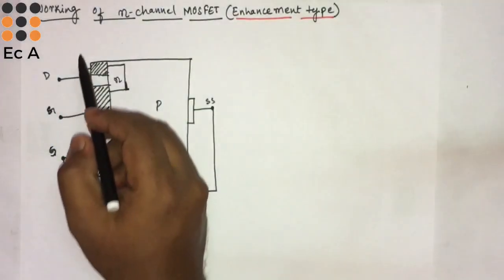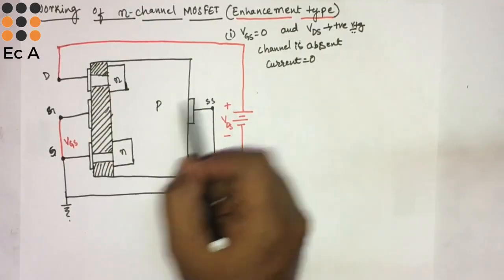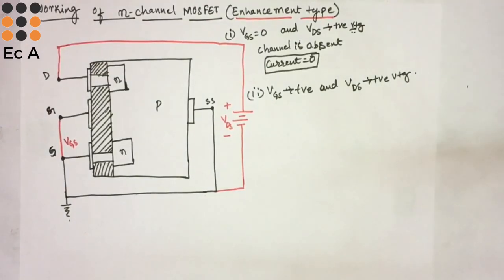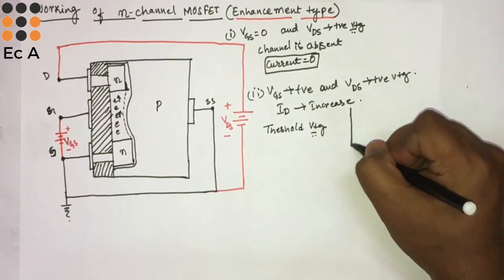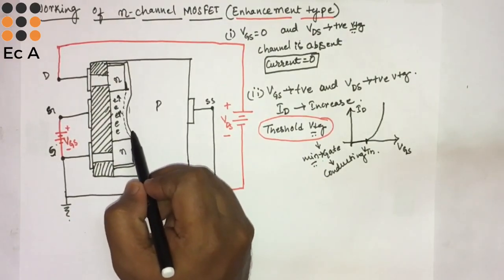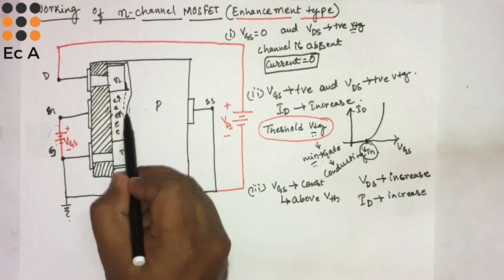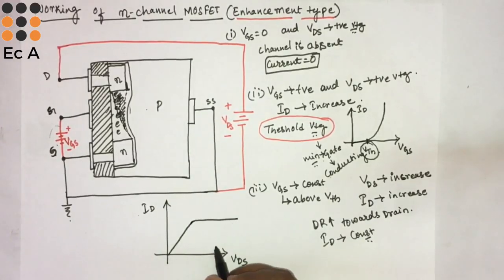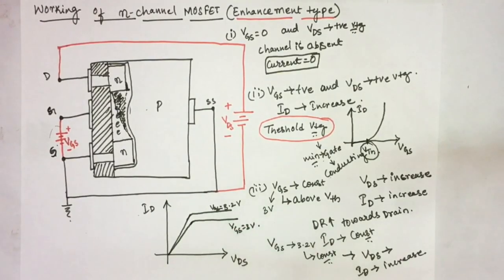N-Channel Enhance-Type MOSFET | Working & Characteristics Explained || EC Academy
Welcome to EC Academy!
In this video, we explain the N-channel Enhanced-Type MOSFET in detail — a crucial concept in analogue and digital electronics. Learn how it works, its structure, V-I characteristics, and how it differs from enhancement-type MOSFETs.

📌 Topics Covered:

Construction of N-channel Enhanced-Type MOSFET

Working Principle with Gate Biasing

Transfer and Output Characteristics

Applications in Analogue Circuits

Comparison with Enhancement-Type MOSFET

Whether you're a student or an electronics enthusiast, this lesson is perfect for strengthening your fundamentals in MOS transistor theory.